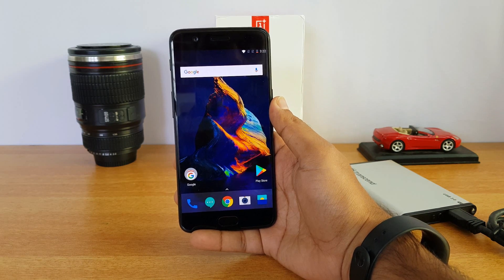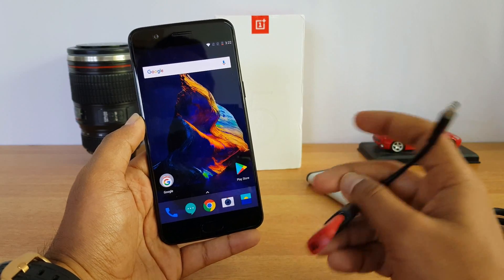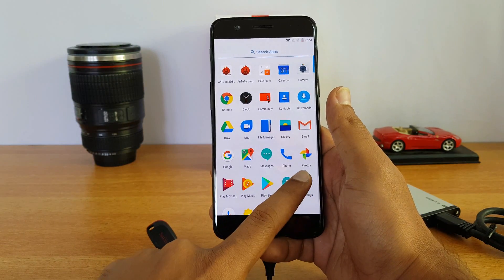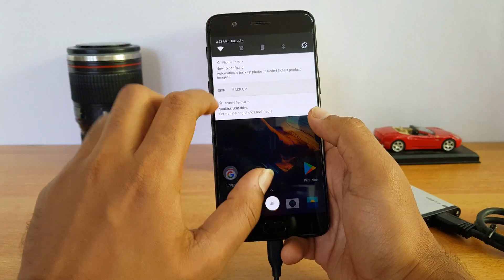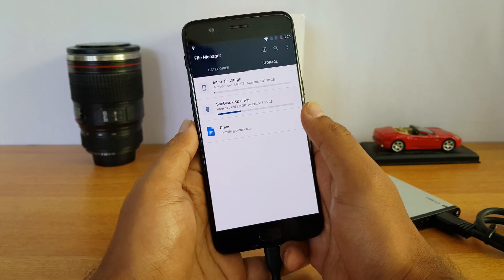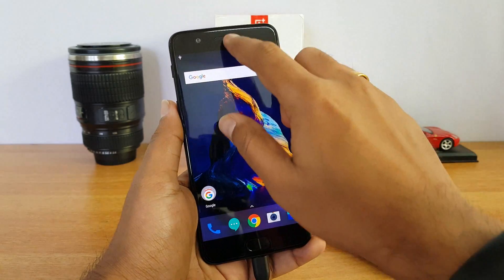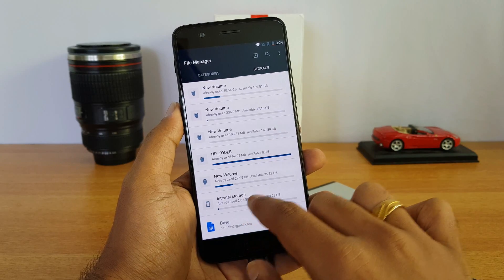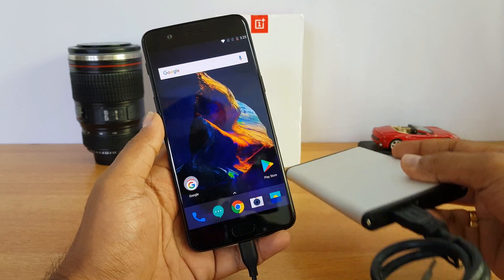OnePlus 5 USB OTG- Does it Support External Hard Disk?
OnePlus 5 is the latest flagship device from OnePlus and comes with Oxygen OS and here is a quick look into USB OTG support on OnePlus 5.